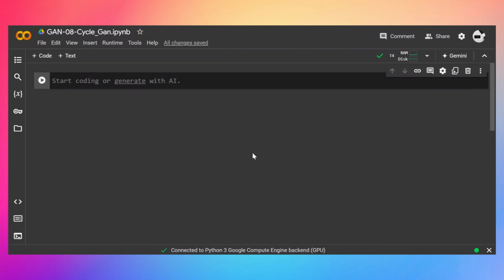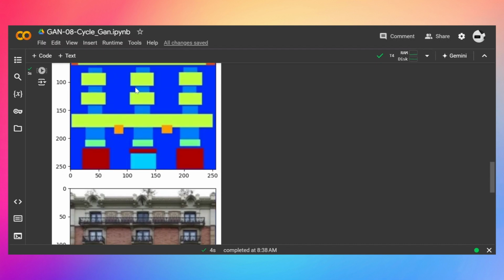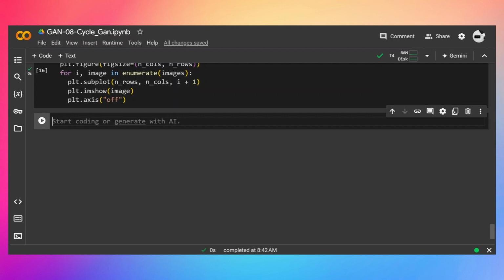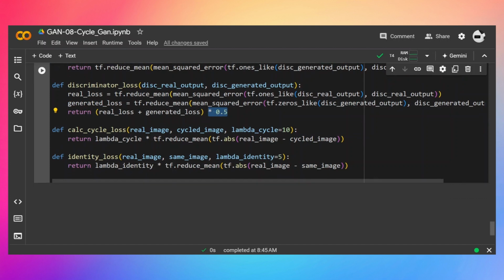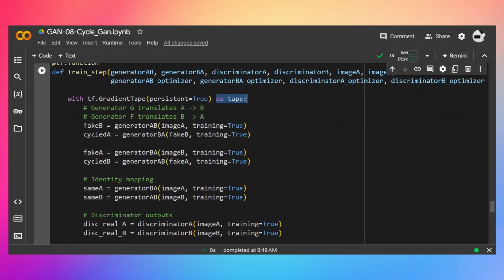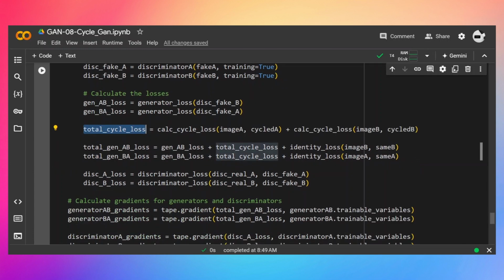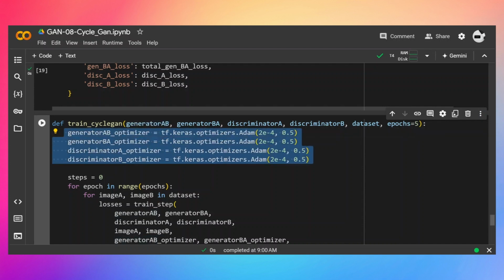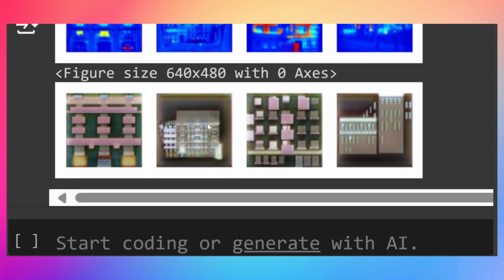Coding Cycle Gan in TensorFlow | Unpaired Image Translation with Tensorflow | GAN-17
Welcome to our course on Gan(Generative Adversarial Networks) or Image Generation with Neural Networks using TensorFlow. In this video, we'll learn about cycle gan or unpaired image translation with conditional Gans in TensorFlow. CycleGan help us convert one image into another image like zebra to horse, segment mask into the original image, edges to cat images, etc but in an unpaired manner. In this video,  we'll implement cyclegan in TensorFlow. GANs are the backbone of modern Generative AI that helps us generate new images and paintings. Gans are also used for image translation, style transfer, and video, and audio generation. This course will cover topics like GANs ( generative adversarial networks ), autoencoders, variational autoencoders, style transfer, and generative AI in TensorFlow. Get ready to dive into the world of image generation using neural networks!